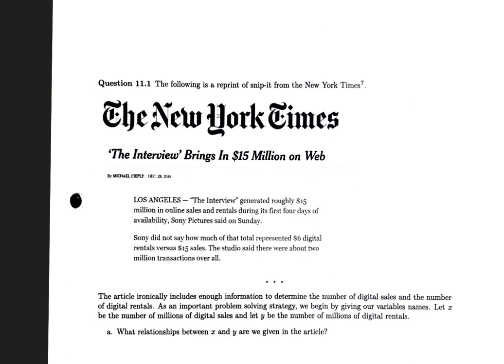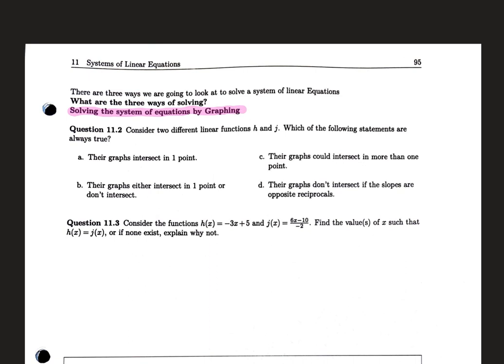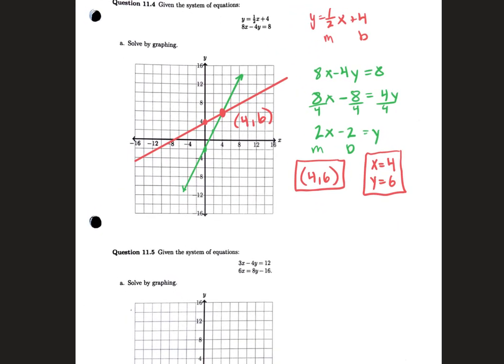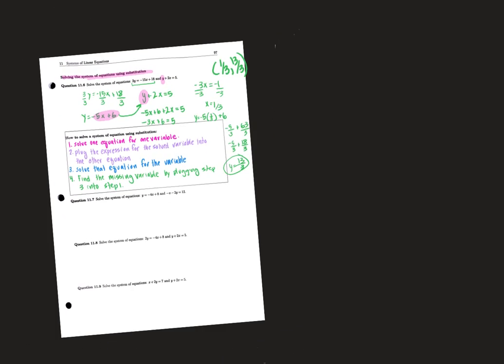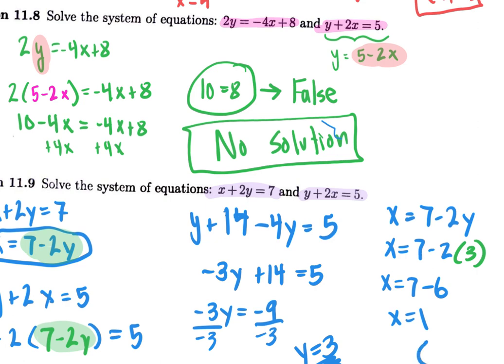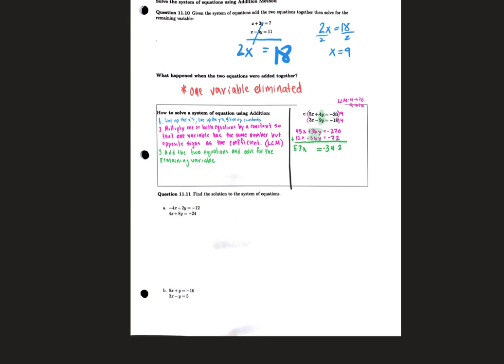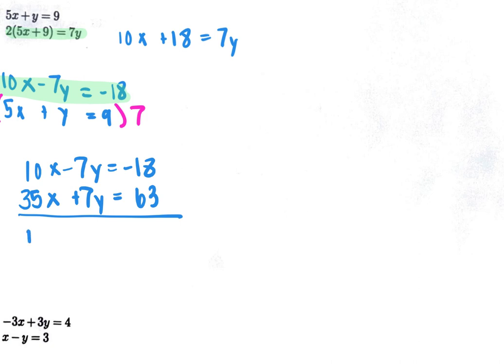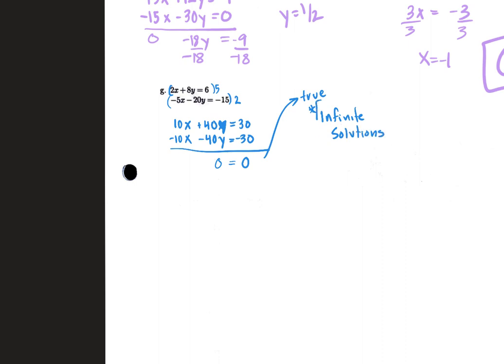section 11 class